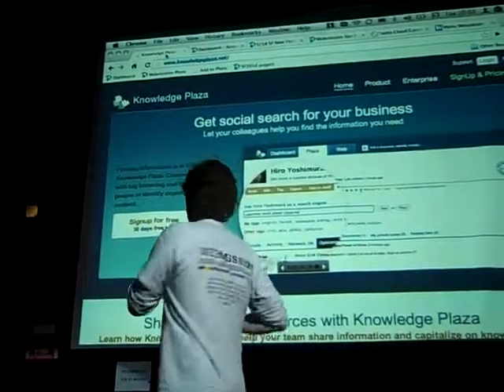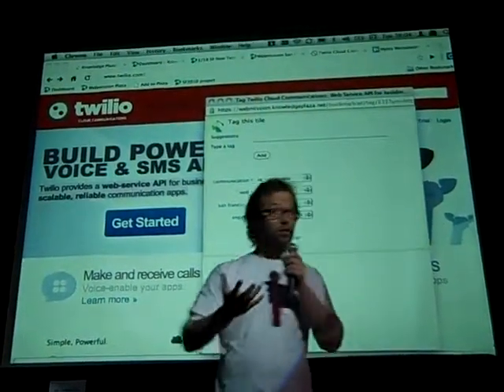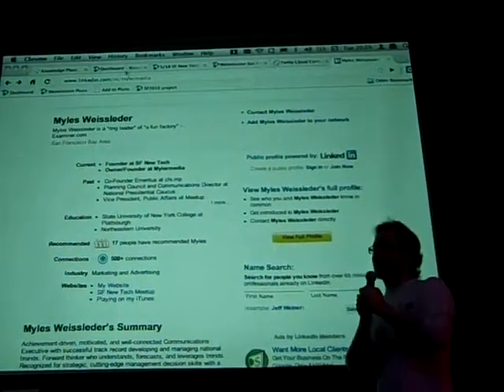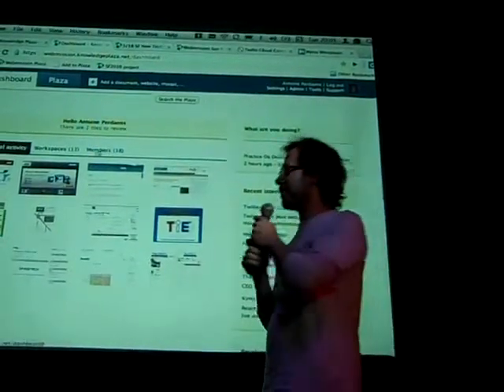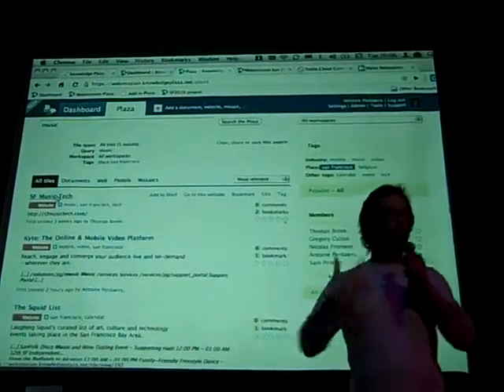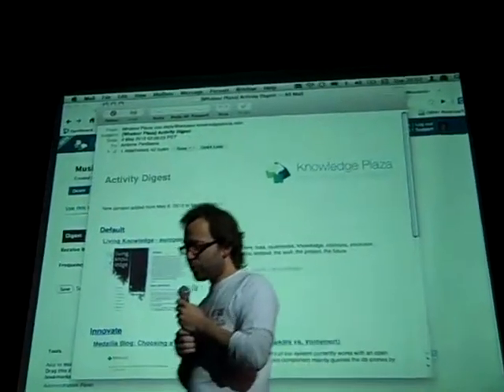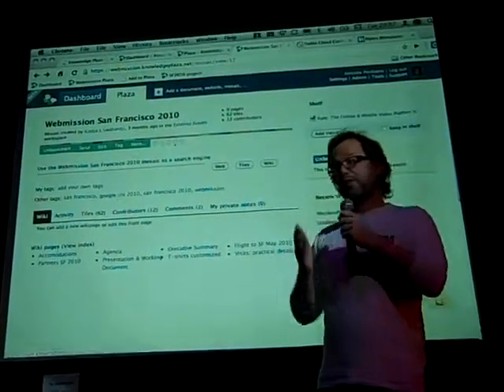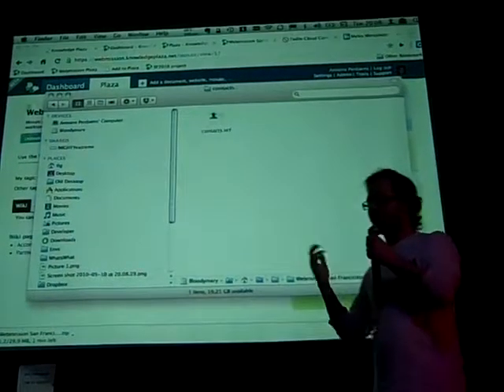SF NewTech - Knowledge Plaza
Presentation of Knowledge Plaza, SF NewTech, may 2010, San Francisco